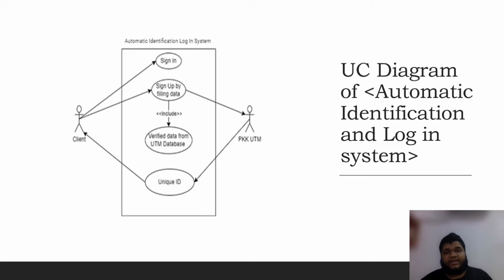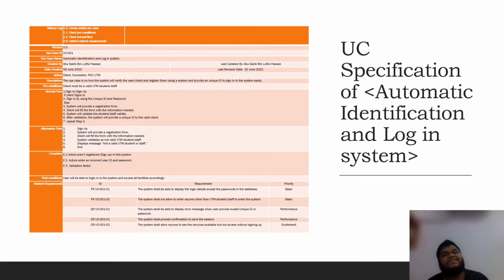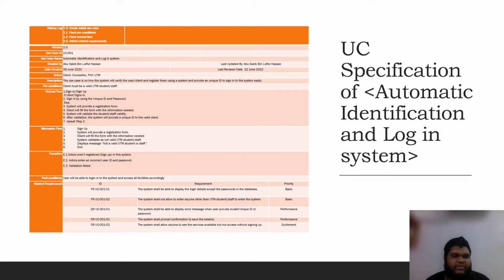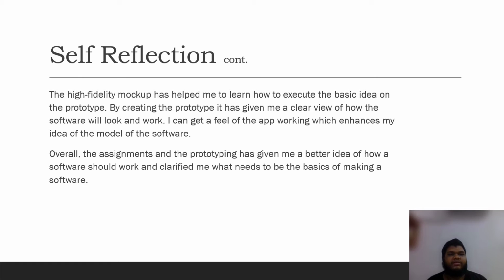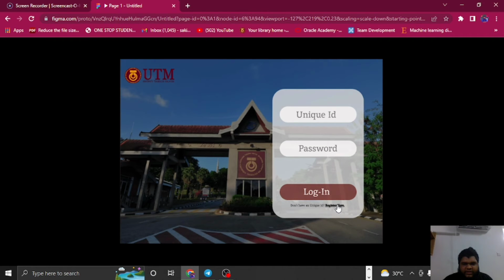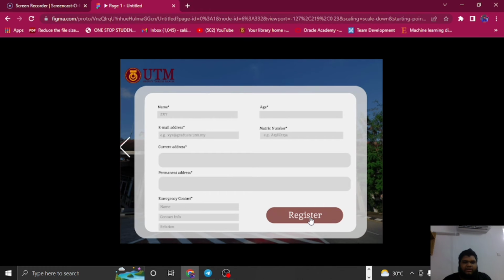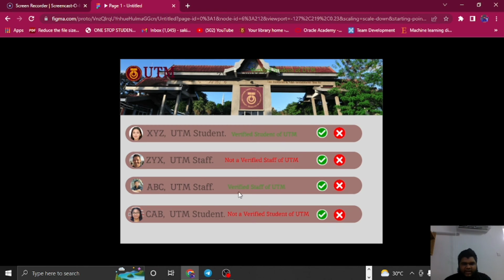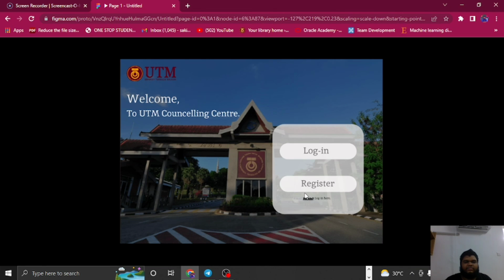RESM Alternative Assessment video demo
0:00-Introduction
0:49-UI Flow
0:57- UC diagram, assigned UC specification, related Activity diagram briefing
03:11-Self reflection
05:09-Mock-up demo
10:05-Conclusion